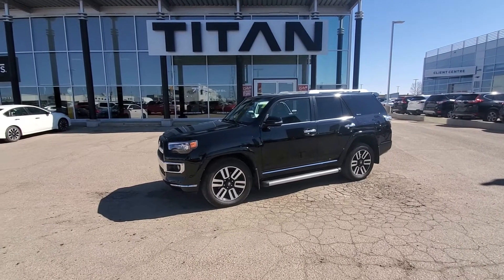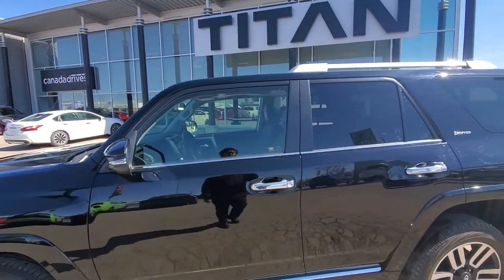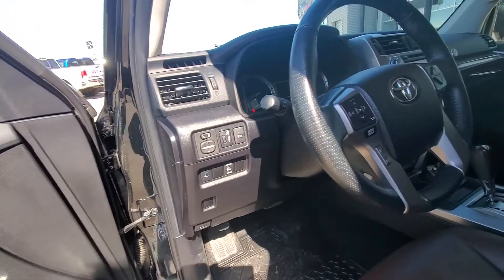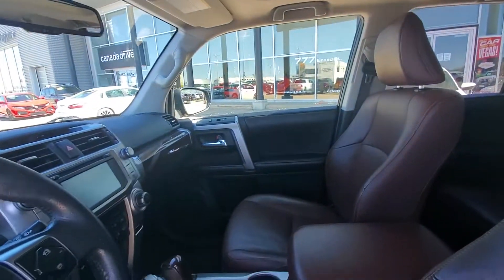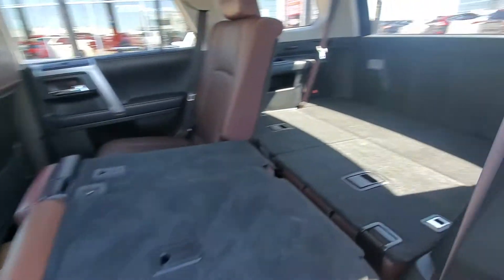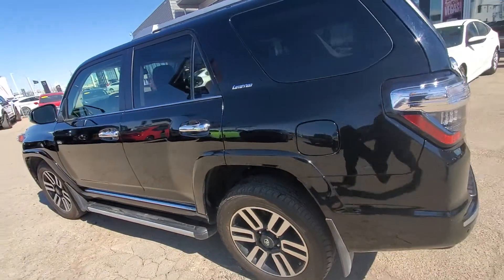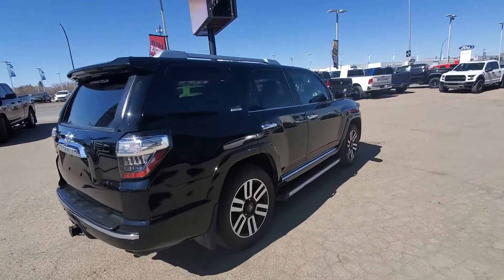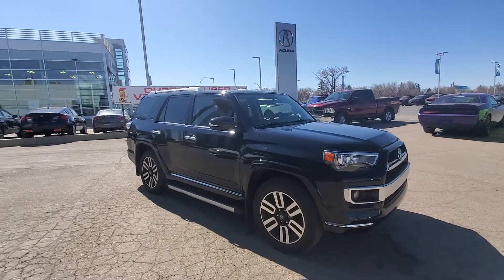2018 Toyota 4Runner from Titan Automotive